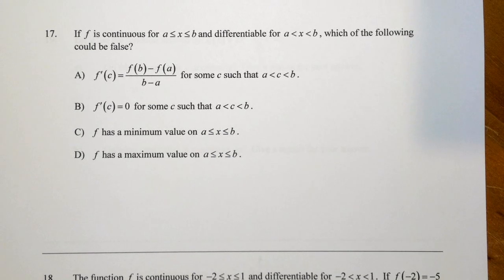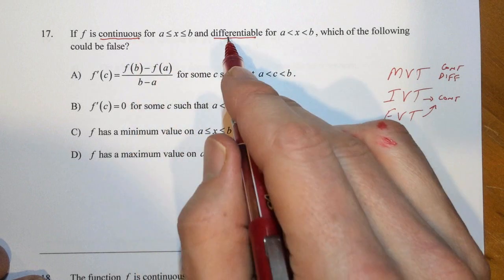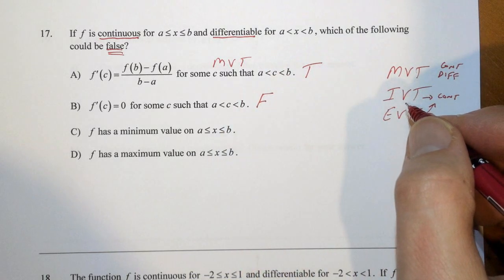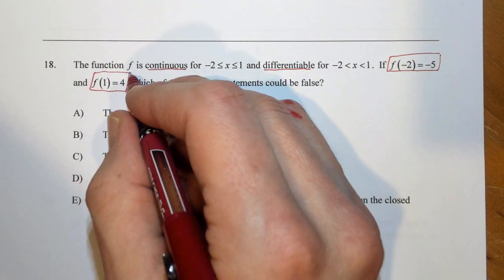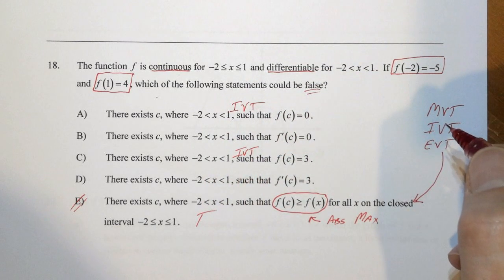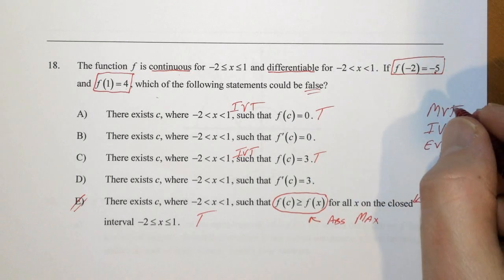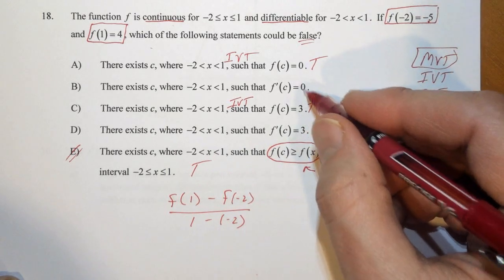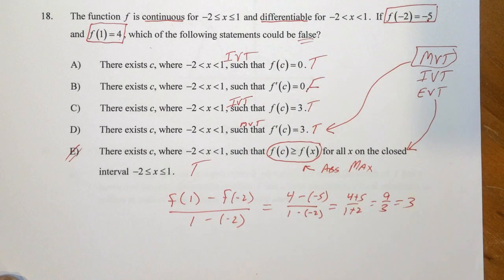Analytical Apps SG P7